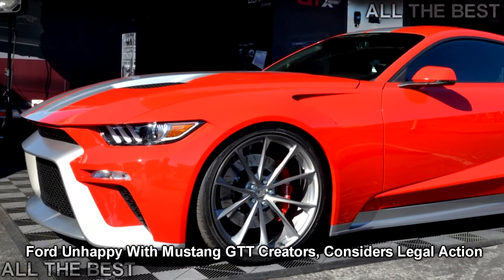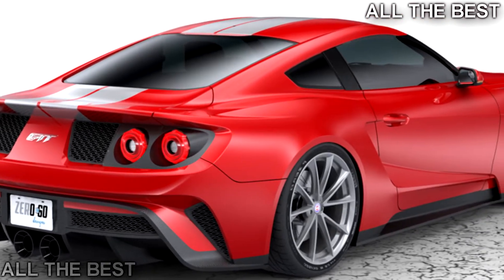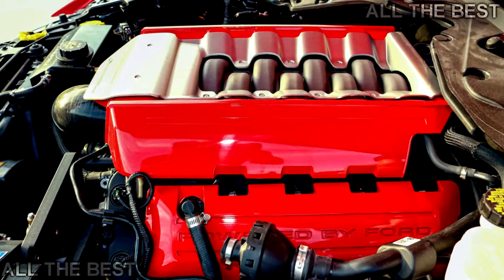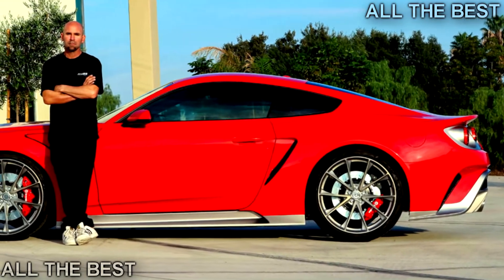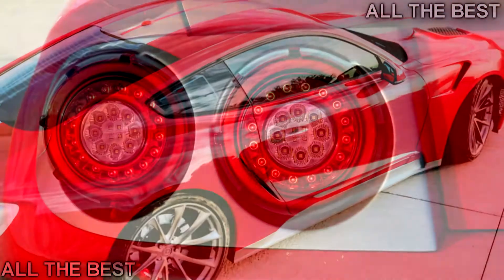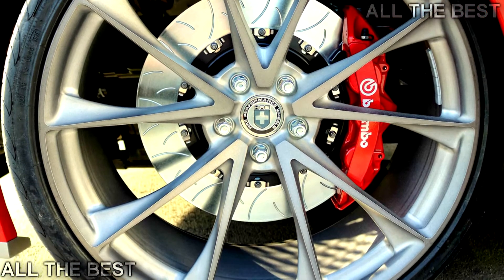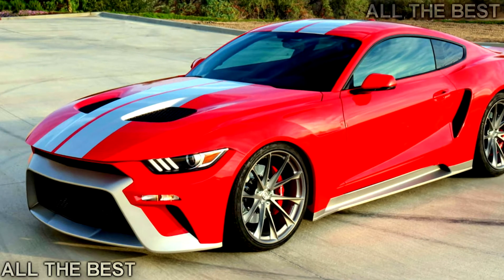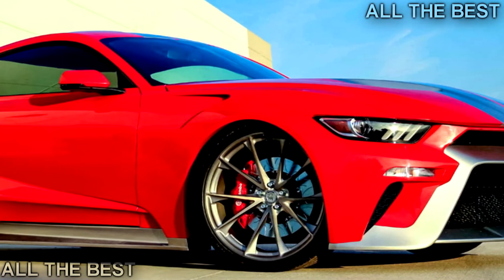Ford Unhappy With Mustang GTT Creators, Considers Legal Action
Correction Zero to 60 Design's car is called the GTT and not Mustang GTT